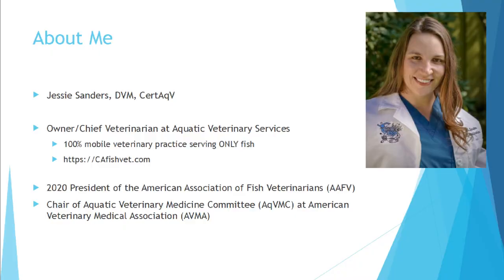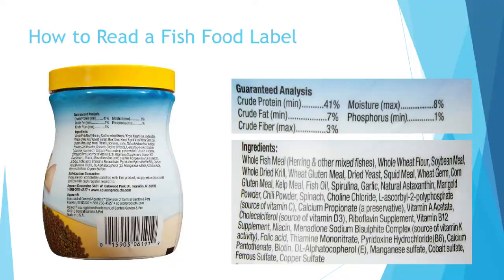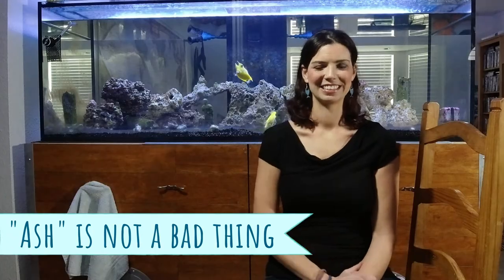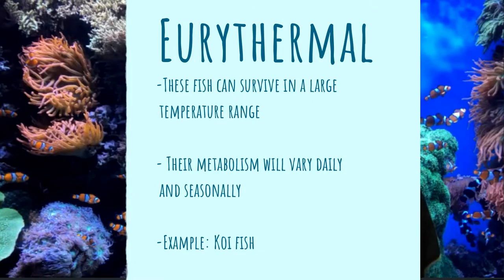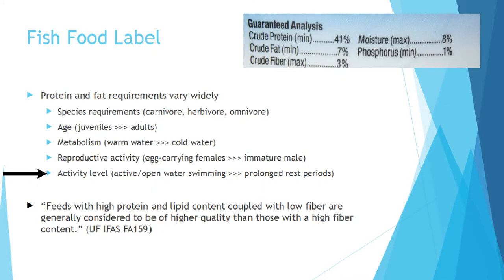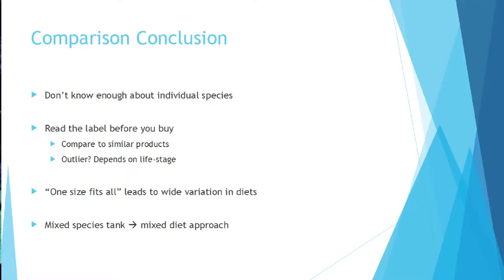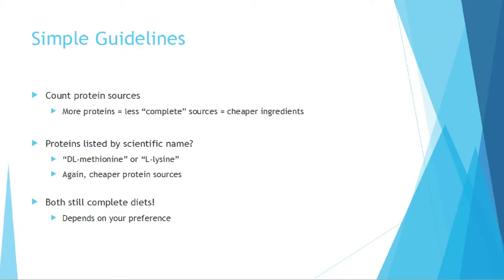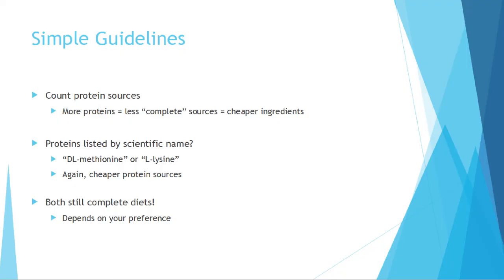How To Read a Fish Food Label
Description: Join me as I talk with Dr. Jessie Sanders about how to read a fish food label!